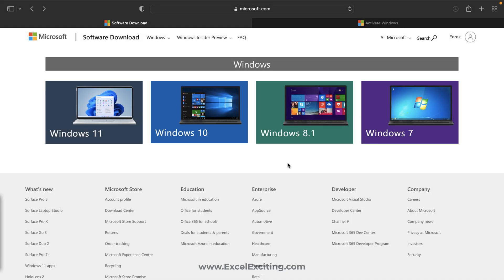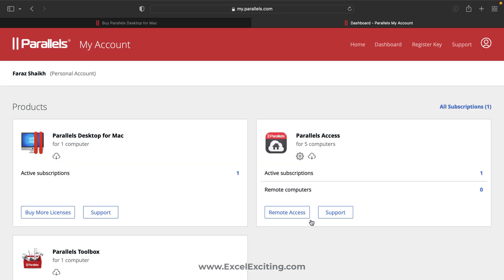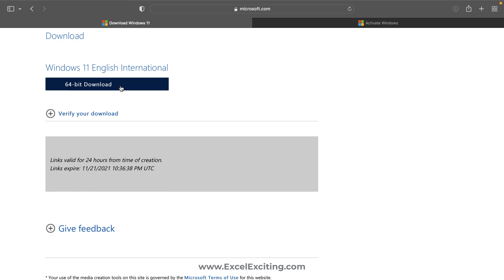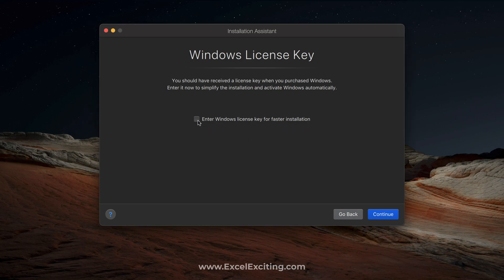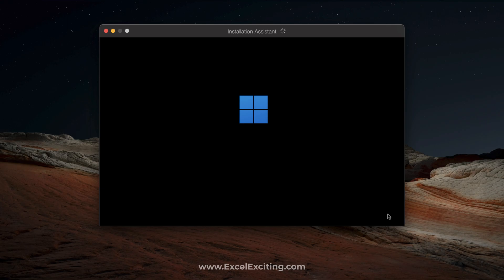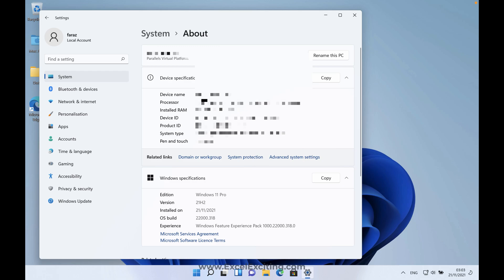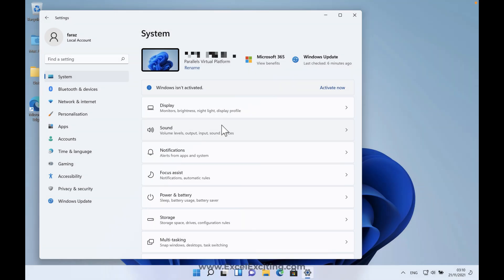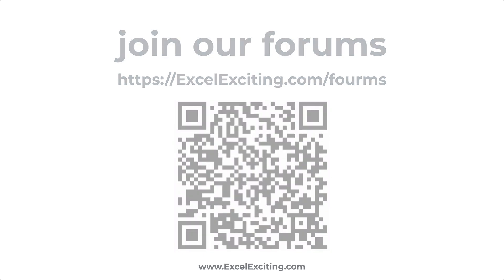Install Windows 11 on Mac - macOS Monterey, Big Sur, Catalina (Intel)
In this video, with simple and easy steps we will learn how to install windows 11 or windows 10 on macOS Monterey, Big Sur, Catalina using a virtual machine. We will be using parallels to do the step on mac. Note that this installation demo is applicable only for that MacBook with an intel chipset.

⏱ Time Stamp
00:00 Intro
00:10 Which is the best Virtual Machine?
01:25 Download windows 11 iso file
02:15 Install windows 11 using Parallels
04:42 Windows 11 ready use on macOS
05:22 Looking Parallels VM hardware setting
05:59 Why you must buy genuine software
07:06 End